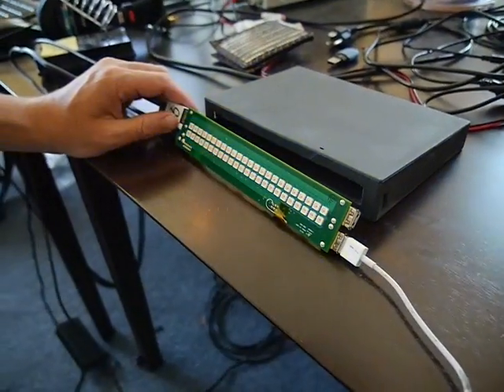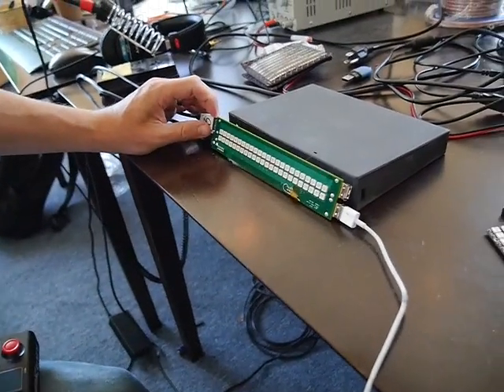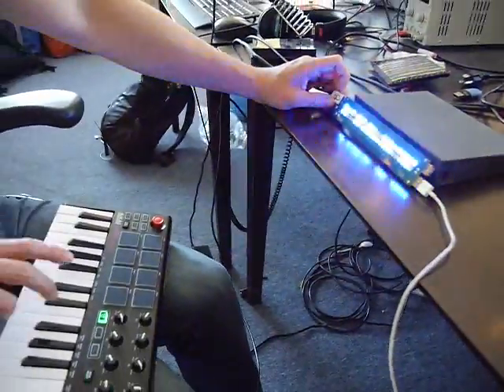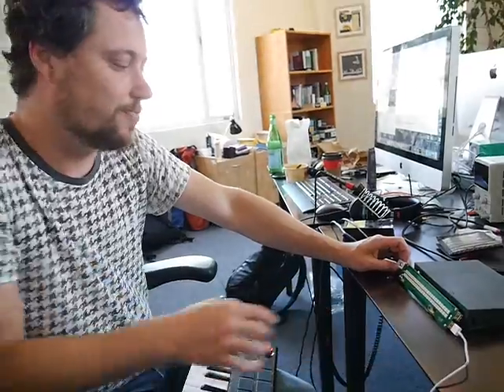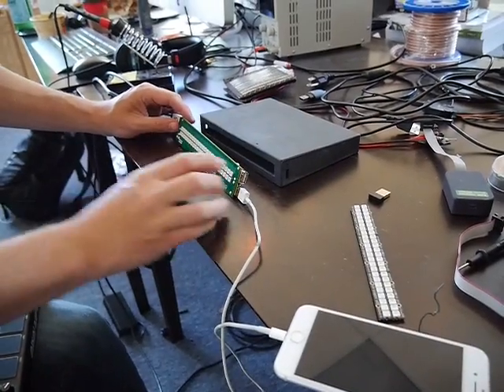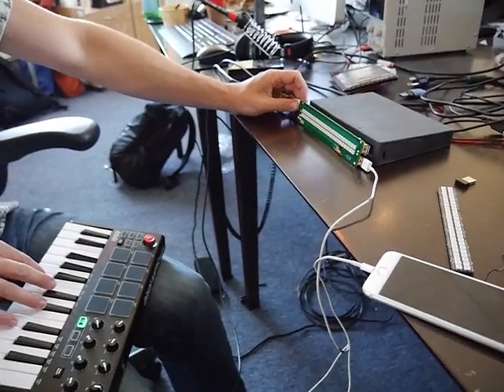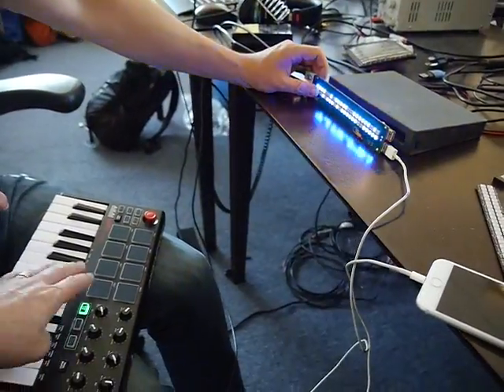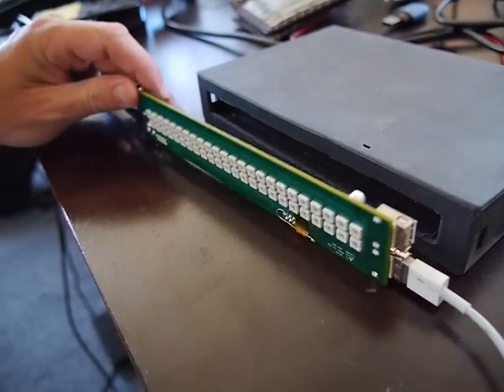Wej circuitboard in action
Dan was playing with the Wej circuitboard, so I grabbed a camera and asked him to describe what we were looking at. Sorry about the video quality — we'll have some more to share soon!